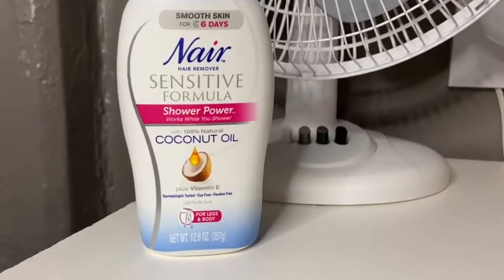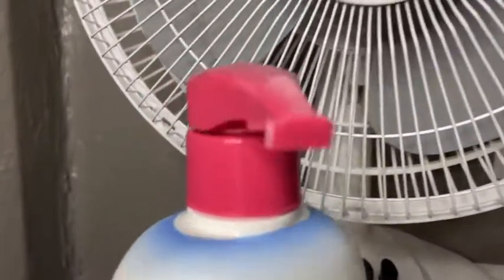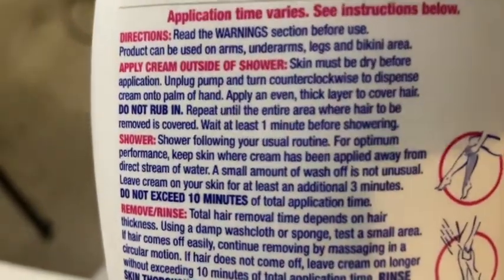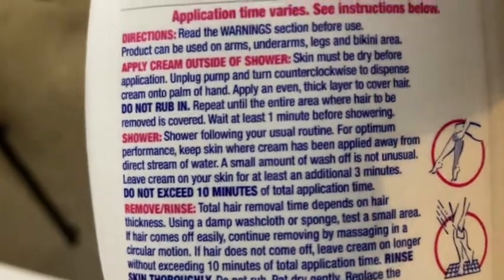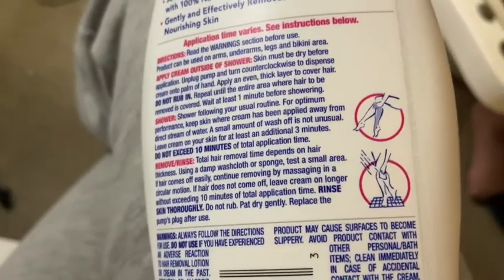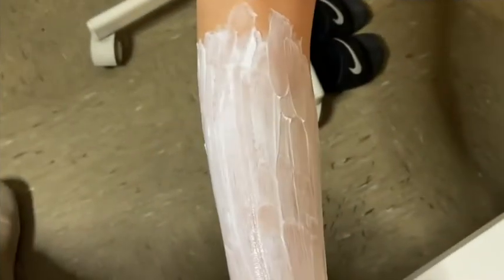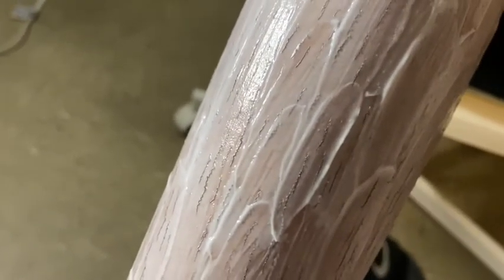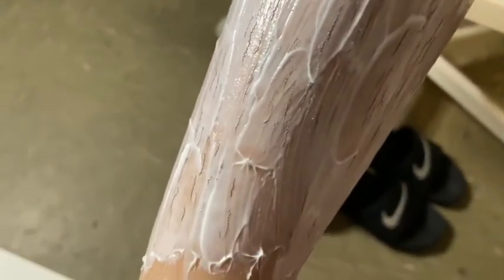NAIR HAIR REMOVER REVIEW | WOULD I BUY IT AGAIN? YES OR NO🤔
Hey friends!!

Today"s video I'm trying Nair hair remover. Hope you guys enjoy this video.

xoxo
Sabrina